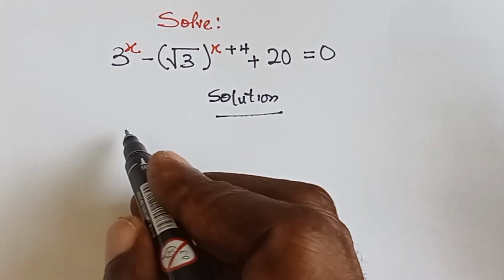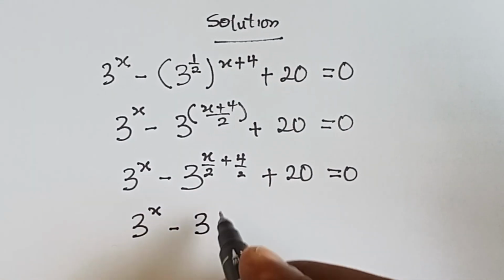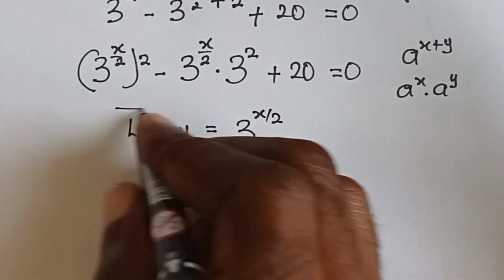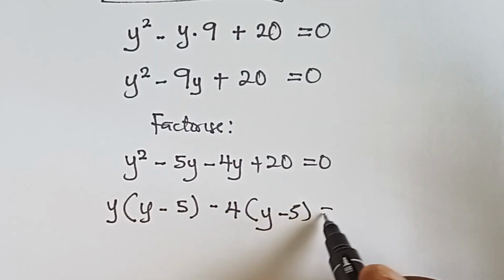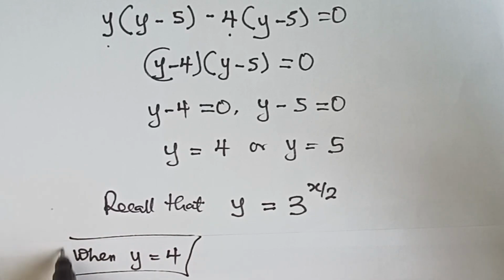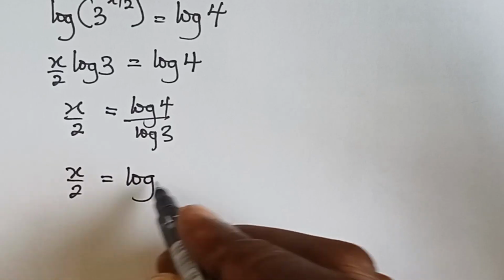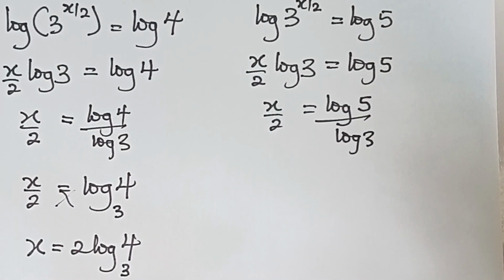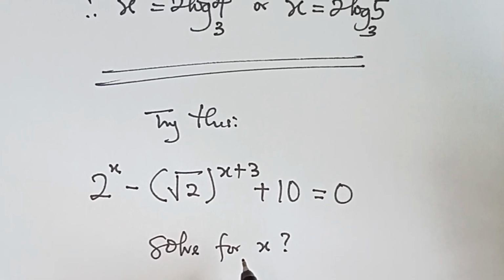Only Geniuses Get It Right! | Can You Solve This Tricky Exponential Equation?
In this video, we tackle an intriguing math puzzle involving exponents and radicals. This isn’t your average algebra question — it’s the kind of brain-twister that pops up in advanced high school and competitive exams.
🎯 What You’ll Learn:
✅ How to break down complex exponential expressions
✅ Using substitution to simplify exponential equations
✅ Equating bases and exponents logically
✅ How radicals and exponents work together

We walk through step-by-step reasoning to help you understand the "why" and "how" behind the solution — not just memorize it.